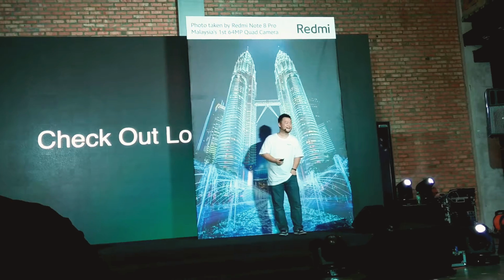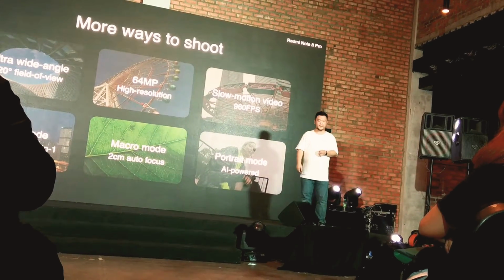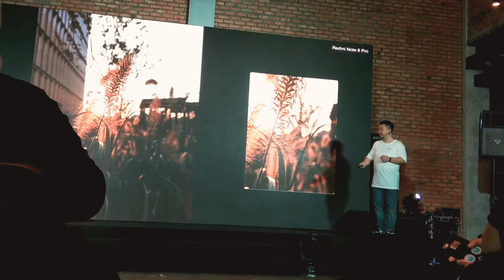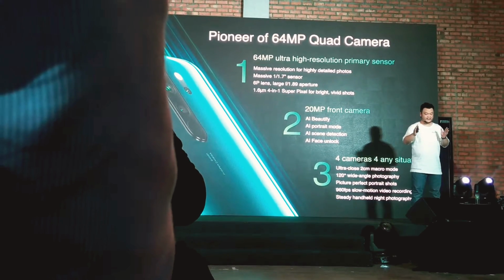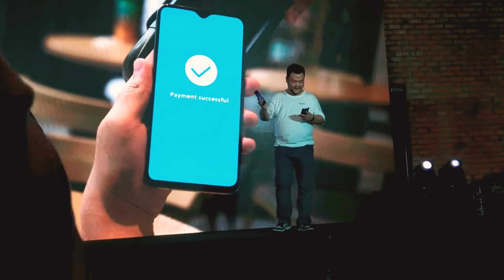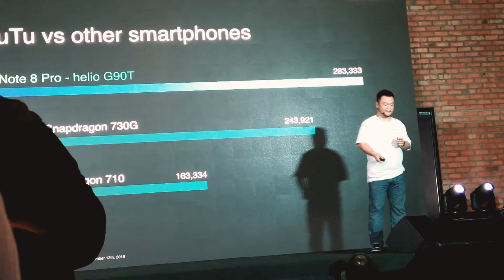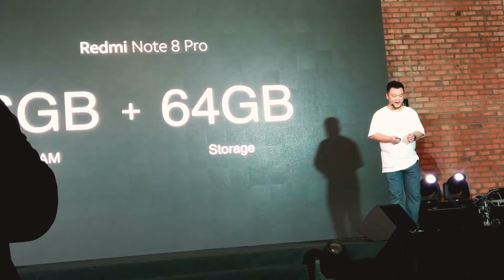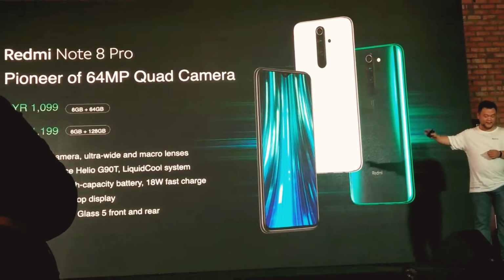Redmi Note 8,Malaysia first 64MP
I purchased this brand because after several people from Europe recommended it. Since I travel overseas, I needed 2 sim cards slots, good bettery, higher ram and internal space. All of this is included in most phones, but price is not. For a fraction of the cost, I got more then expected. It took me a bit to modify everything to my needs. Thing like dark mode is a huge thing for me. Cameras are pretty good too. Especially wide mode. Also was happy to find reading mode that blocks blue light spectrum. Charging speed is very good too. In 4g I get all bars despite B&H compatibility tool told me 3 bars for US ATT network, I took the chance and no regrets yet.